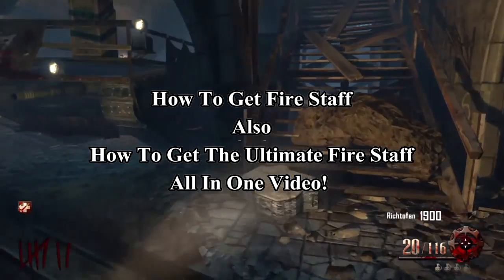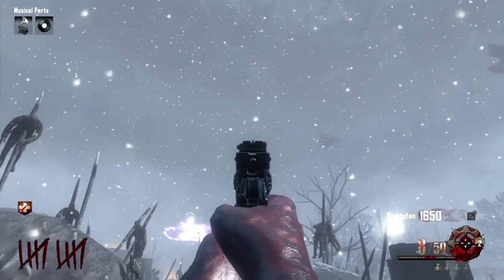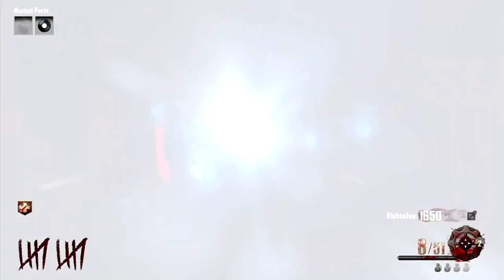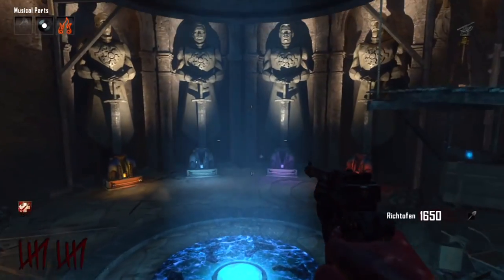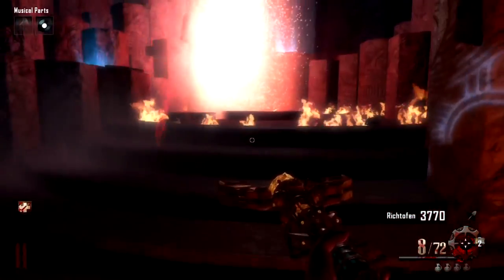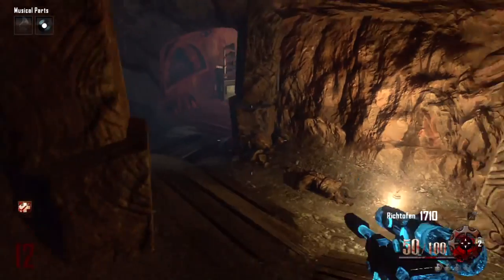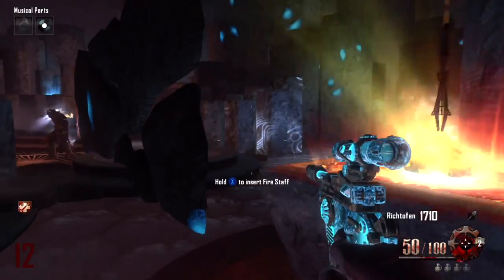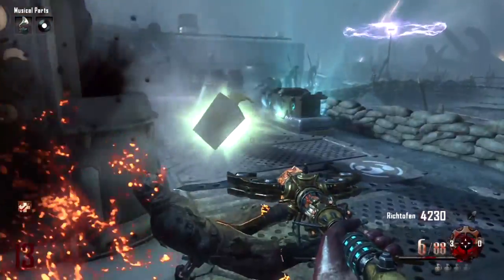"Black Ops 2 Origins" How To Build ULTIMATE Fire Staff! Black Ops 2 Origins "Upgrade Fire Staff"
"Black Ops 2 Origins" How To Build ULTIMATE Fire Staff! Black Ops 2 Origins Wonder Weapon. How to Upgrade Fire Staff!  In this video i show you all steps to complete this Fire Staff Easter Egg! First I show you how to build the Fire Staff! Then I show you how to Upgrade the Fire Staff to the Ultimate Fire Staff! This video took 3+ hours to make so please smash that like button for me! Thanks for the support guys! All Fire Staff Parts, How Make Ultimate Fire Staff!
TheZombieProjectCOD